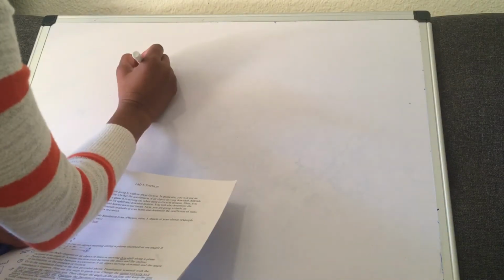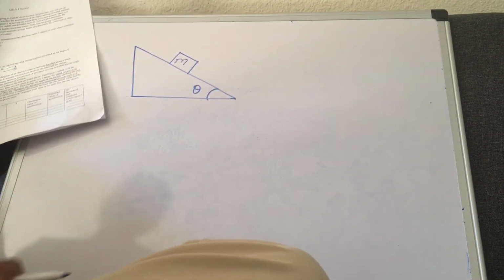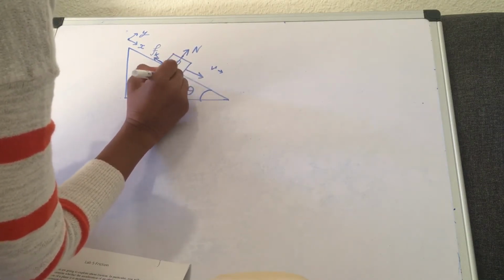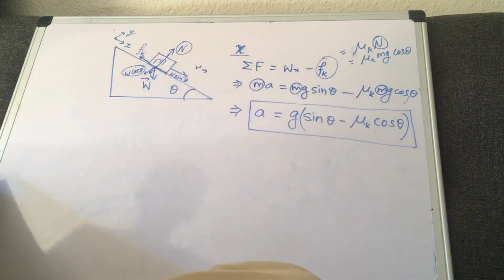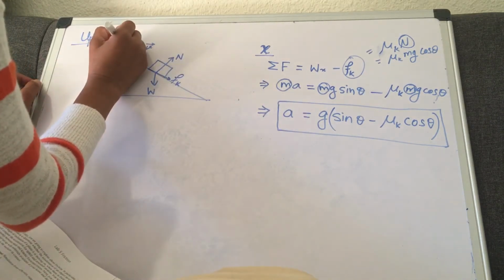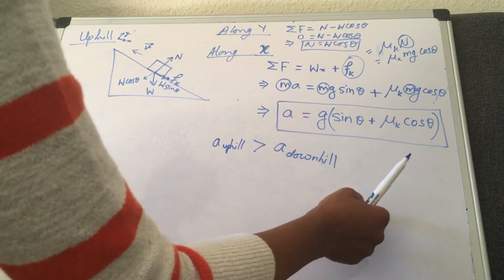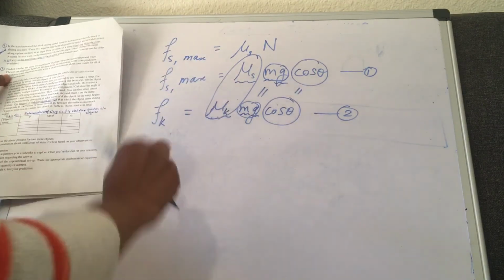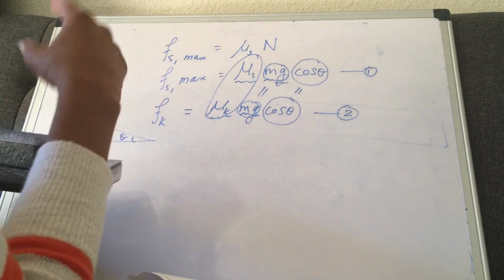Lab 5 Friction (Introduction)